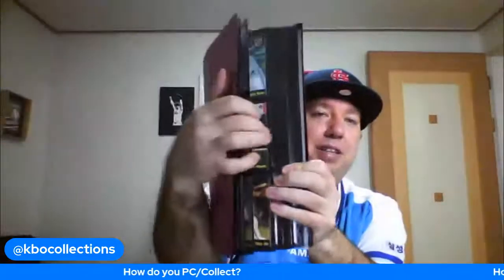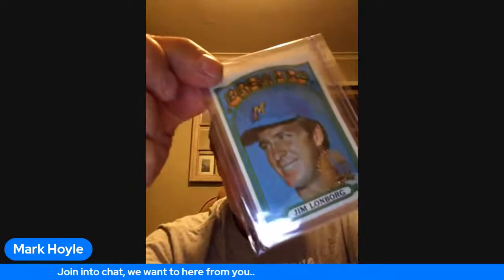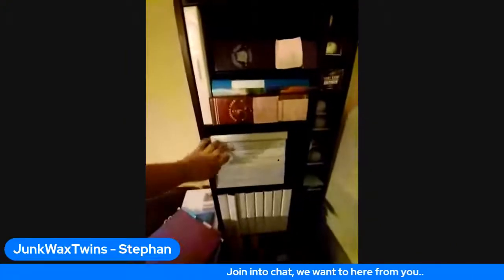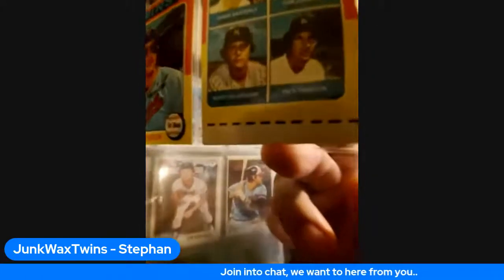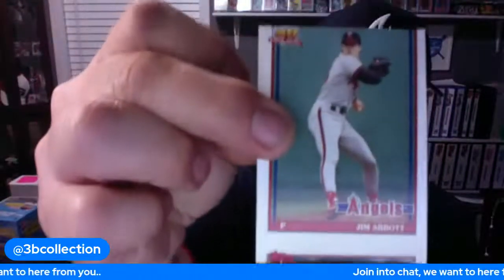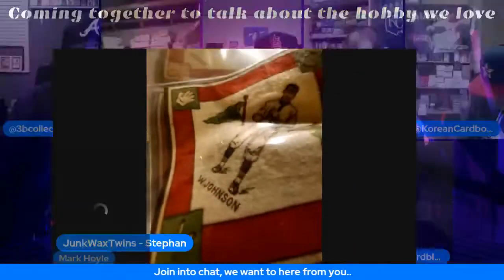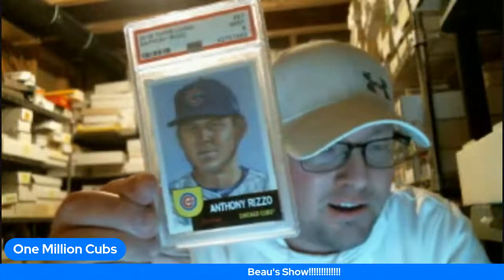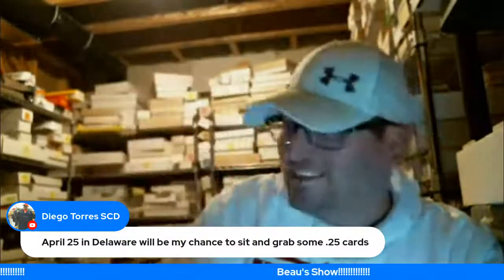Hobby Round Table Ep 3 [LIVE]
A circle of Friends / Youtube Content creators come together to discuss the Hobby they love.
Collections, Projects, Happenings

Youtube: /Personal Rips & Hobby Chat/ Mondays at 8pm est